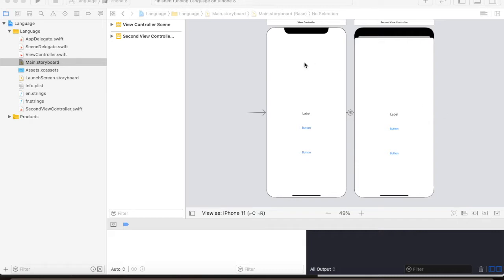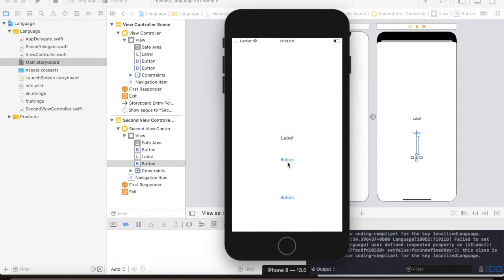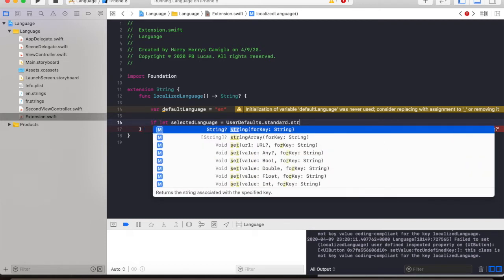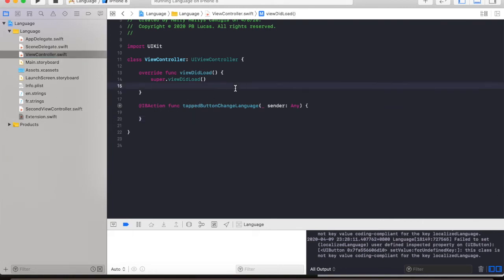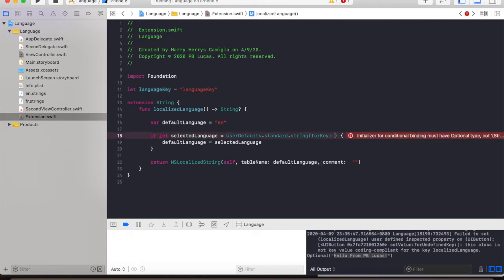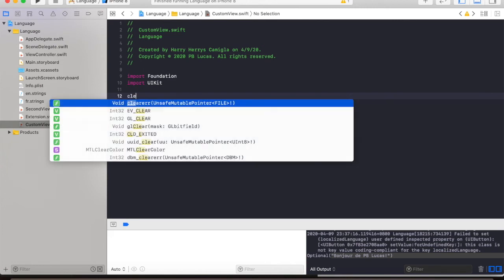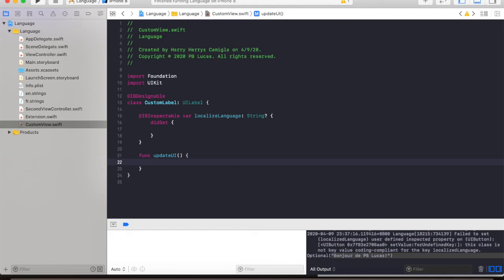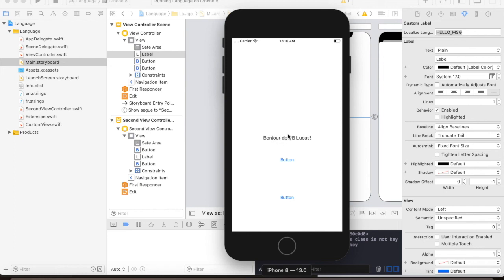XCode : Swift - Part 1 of 2 Localize App Language without restarting the app (NO IBOutlets needed!)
This tutorial will show you how to change your application's language without restarting, terminating and reloading the storyboard file.  It also shows you how to achieve switching between language without using IBOulets making your code compact, cleaner, readable and and manageable.